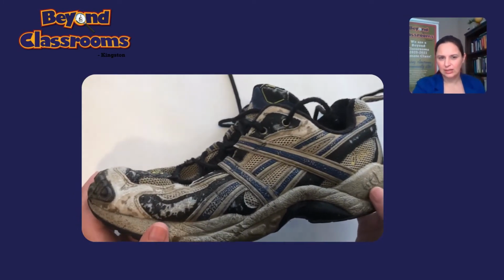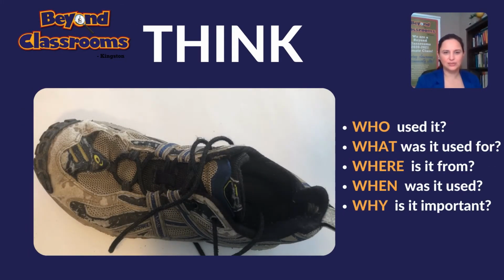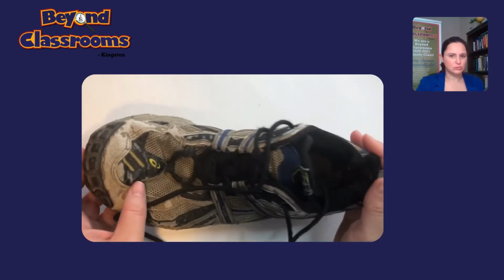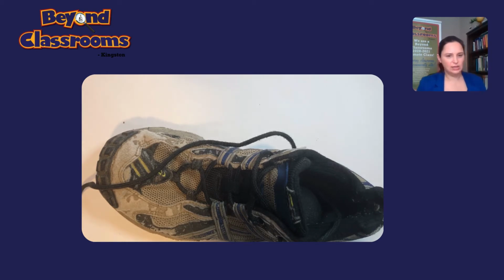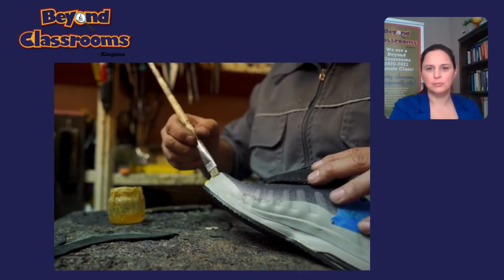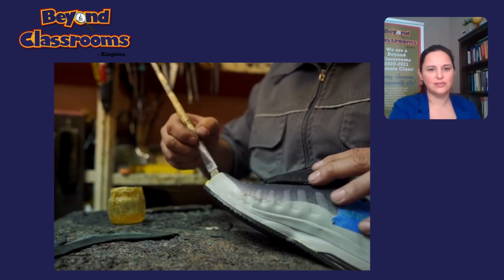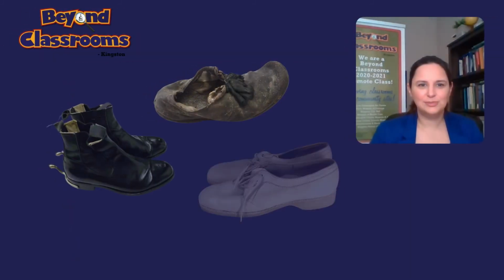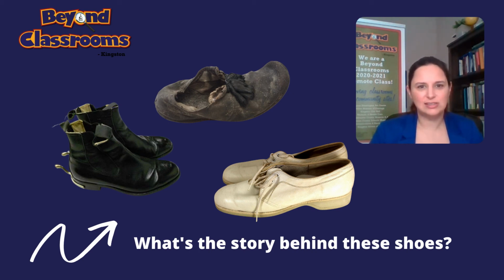March of the Museums 2021 - BCK Video 1 Shoe Stories Learning from Objects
Beyond Classrooms Kingston learns from objects in a museum, or your closet?